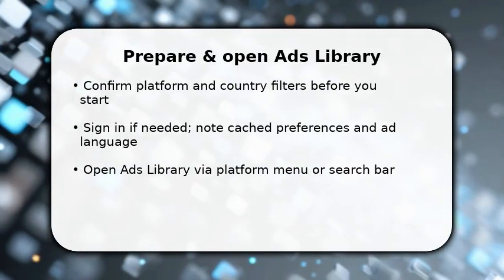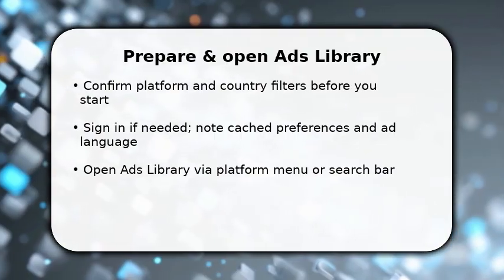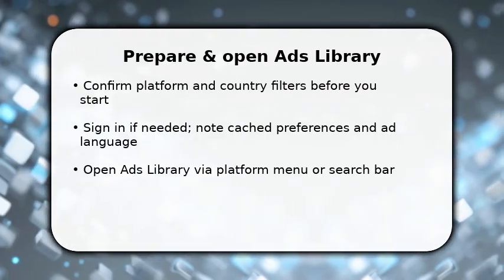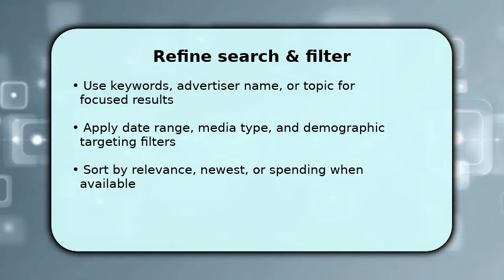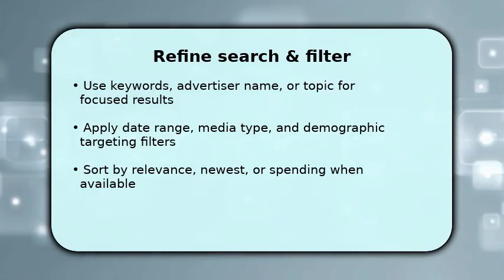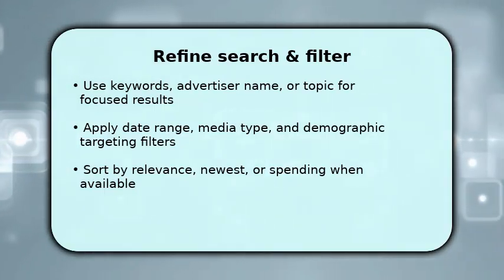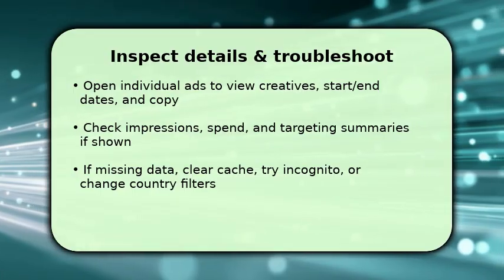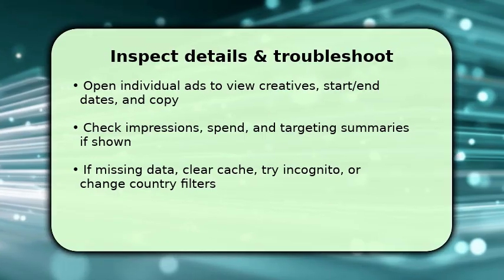How to Check Ads Library (updated)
How to Check Ads Library (updated) | 🔒 Surfshark VPN Deal — Stay private and secure. $1.99/mo + 3 Months Free ▸

Discover the latest updates on how to navigate and manage your ad library efficiently. Learn tips for organizing, reviewing, and optimizing advertisements within this comprehensive guide.

ad management, ads library update, organize ads, review marketing campaigns, optimize online ads, latest updates on ad libraries, manage digital ad inventory, marketing strategy optimization, online advertising tips, how to check your ad catalogue, advertisement organization